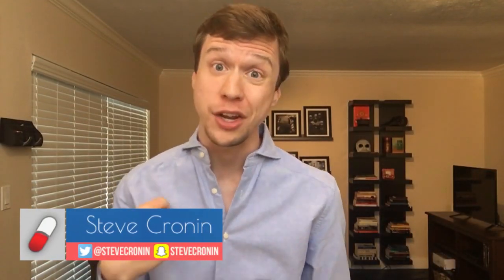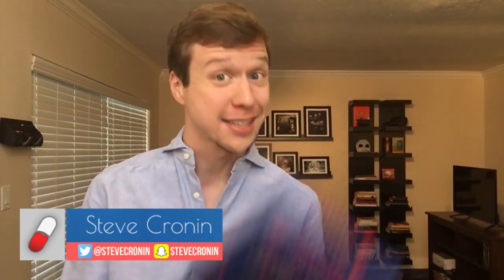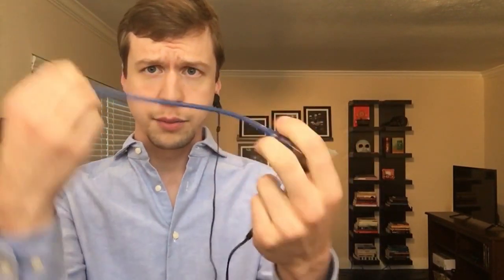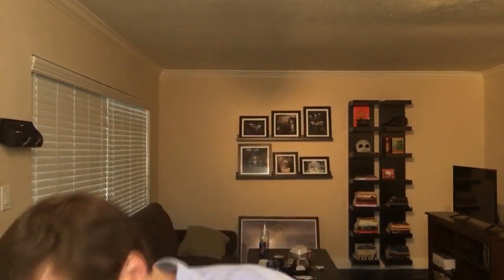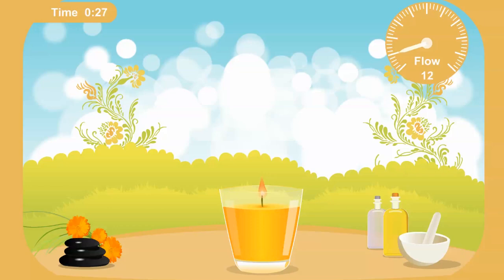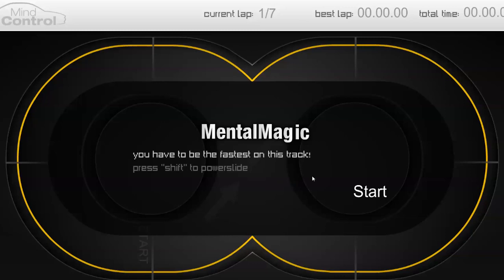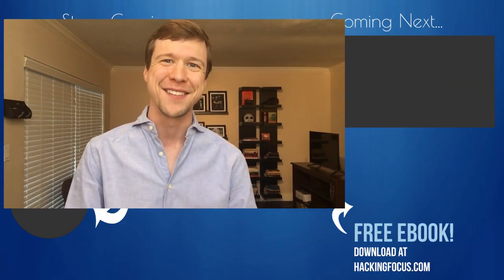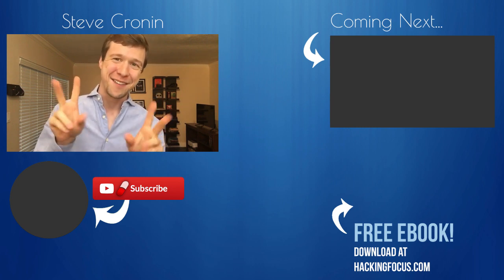Increase your Focus with the Stone HRV Biofeedback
Biofeedback and neurofeedback is a process in which you can use machines to gain a greater understanding of the connection between your body & mind in order to gain more conscious control of both, including focus! Also used with hrv (heart rate variability) and for ailments like anxiety and depression with your biofeedback professional. And alternative to nootropics, the biofeedback techniques are a must for any biohacker!

LET'S CHAT ON SOCIAL!

Nothing in this video or the Steve Cronin YouTube channel replaces advice from your physician. Anything I personally talk about is limited to my own experience. I am not a physician, I am just some guy on YouTube. I encourage everyone to follow advice from a licensed professional.